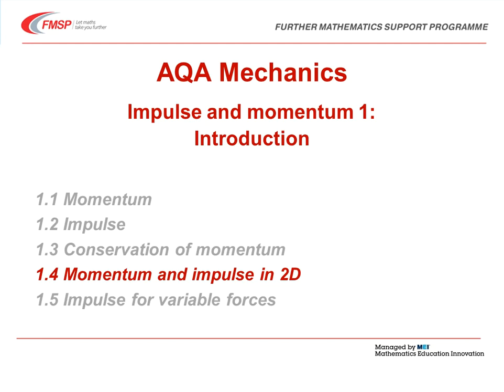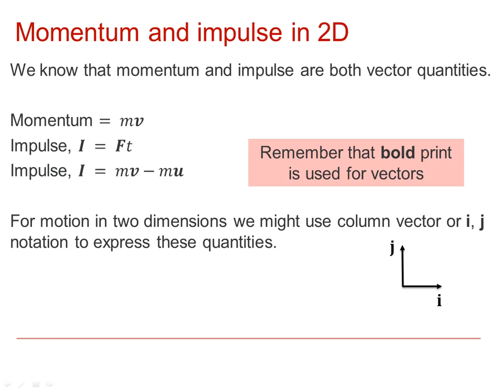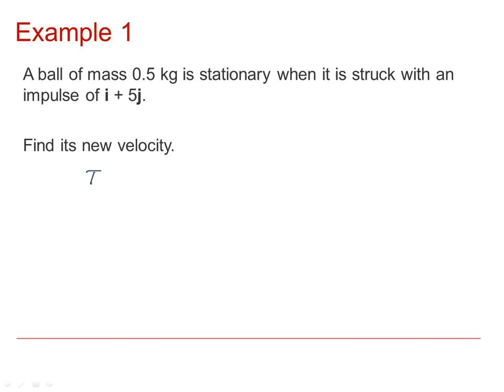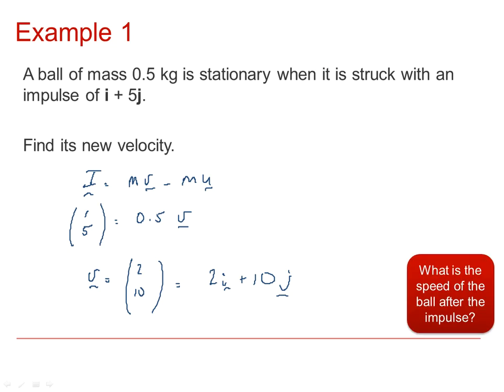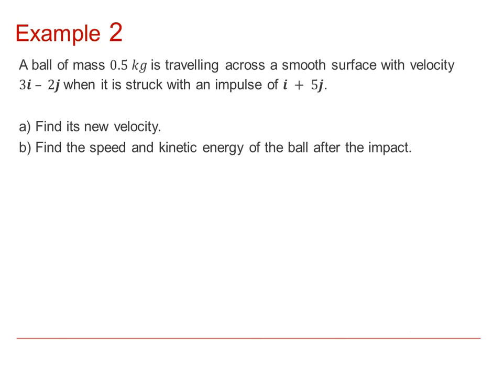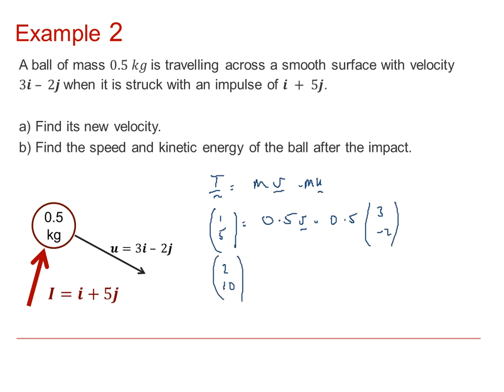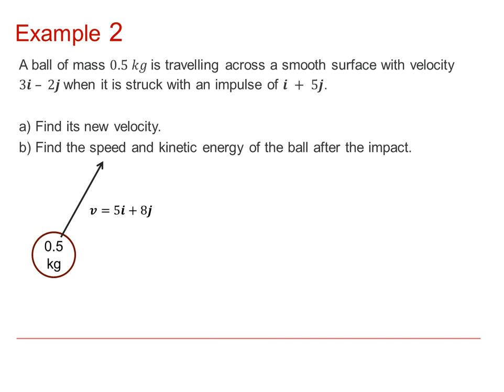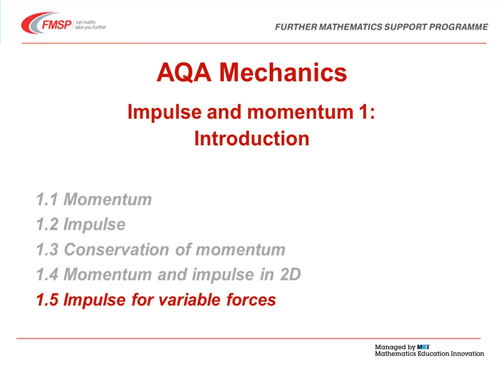AQA Mechanics: Impulse & momentum 1-4